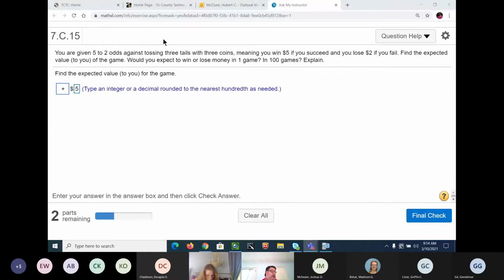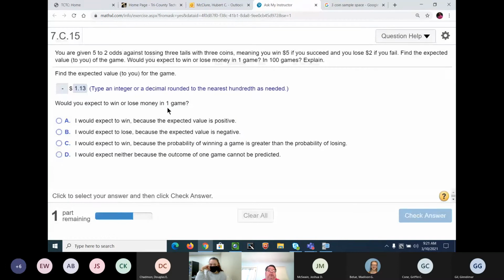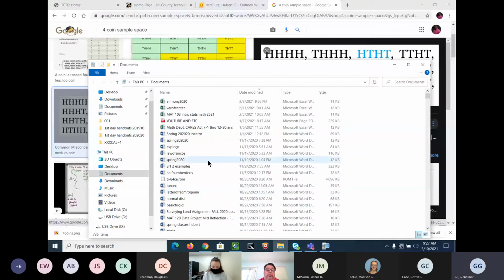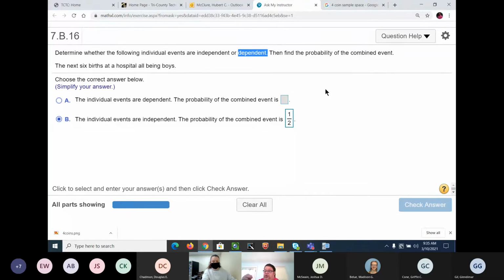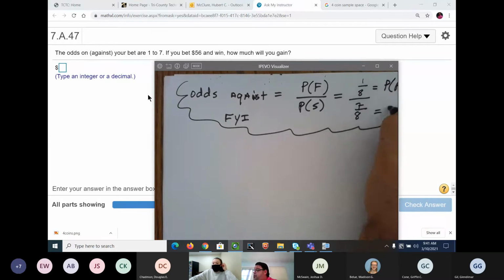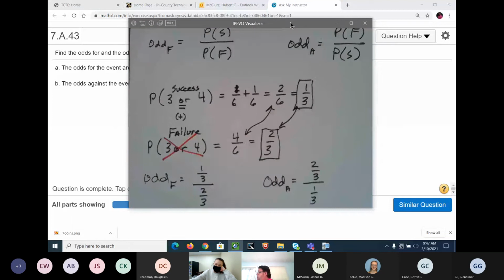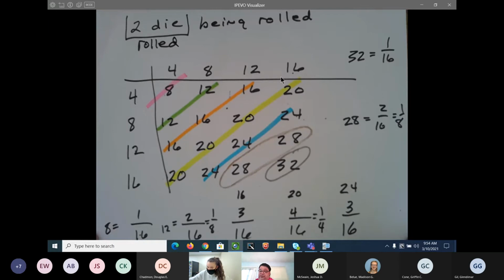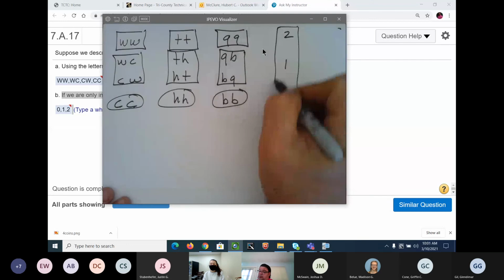MAT 103 more HW questions Chapter 7